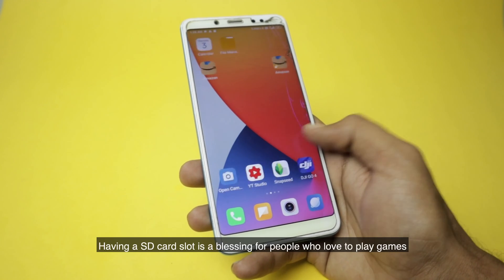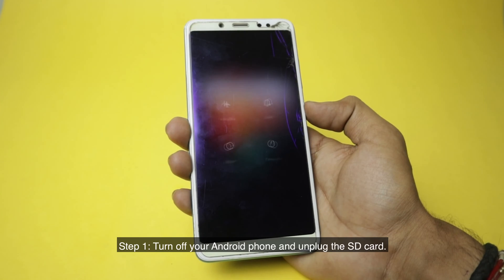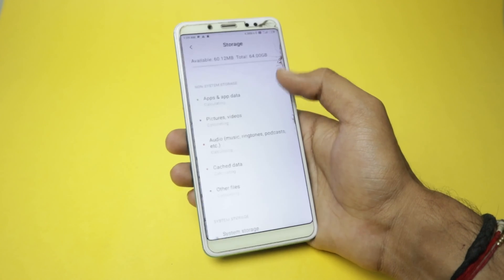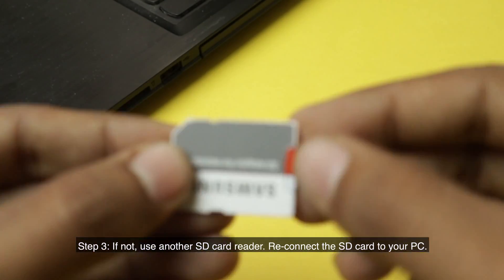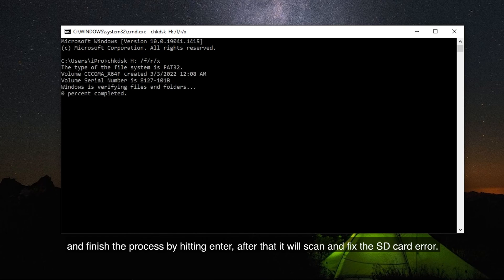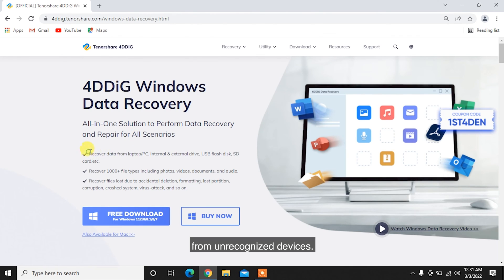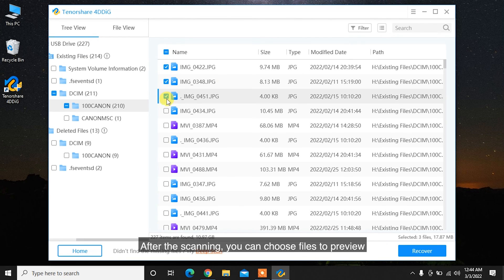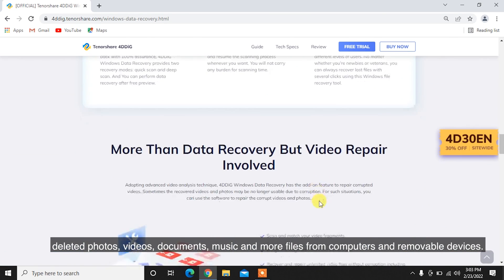(5 Ways)How to Fix SD Card Not Detected/Showing up/Recognized on Android and Windows 10|Updated 2023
How to solve micro SD card not detected, showing up, or recognized on Android or Windows 10? Follow this video to learn 5 ways to get an SD card detected.  To recover lost or formatted data from SD card, try Tenorshare 4DDiG

📌Timestamp
Video Intro 00:00
Fix 1. Reinsert SD Card into Your Phone 00:33
Fix 2. Unmount and Remount SD Card on Android 01:05
Fix 3: Change SD Card Reader and Connect Memory Card to PC 01:31
Fix 4: Run CHKDSK to Fix Android SD Card on Windows 02:06
Fix 5: Recover SD Card Data and Format It to FAT32/exFAT. 02:49

🔻Fix 1. Reinsert SD Card into Your Phone
Step 1. Turn off your Android phone and unplug the SD card.
Step 2. Remove the SD Card and check if it's clean. If not, clean dust from the SD card.
Step 3. Put the SD card back into the SD card slot and re-insert it into your phone.
Step 4. Turn on your phone and check if your memory card is detected now.
If the SD card is still not recognized, let’s move to method 2.

🔻Fix 2. Unmount and Remount SD Card on Android
Step 1. Tap "Settings" on your phone and select "Storage".
Step 2. Tap on "Storage" - "SD Card" - “Mount".
After this, restart your phone and check if you can access the SD card normally. If it doesn't work, proceed to the third method.
If the SD card is not recognized after you've tried the 1st and 2nd methods, don't worry. Now we’ll show you how to fix this error on Windows!

🔻Fix 3: Change SD Card Reader and Connect Memory Card to PC
Step 1. Insert the memory SD card into an SD card reader and connect it to your PC.
Step 2. Check if the SD card shows up on your computer.
Step 3. If not, use another SD card reader. Re-connect the SD card to your PC.
If you see all data on the card, the SD card is working properly. The problem is with your Android phone.

🔻Fix 4: Run CHKDSK to Fix Android SD Card on Windows
If there are any internal errors, your android may not be able to detect the memory card. In this case, try the following steps and find a solution to this problem.
Step 1: Press Win + R then type the following: cmd, followed by hitting enter.
Step 2: Now type chkdsk H: /f /r /x and hit Enter. and finish the process by hitting enter, after that it will scan and fix the SD card error.

🔻Fix 5: Recover SD Card Data and Format It to FAT32/exFAT.
When an SD card is correctly mounted but not showing on a phone, a likely reason is that the SD card has a file system unsupported by the phone. The best solution is to format the SD card to FAT32/exFAT. Formatting the card will lead to loss of data, so before you format an SD card it’s recommended to recover all your important data using a data recovery tool.
Tenorshare 4DDiG is a professional data recovery software that can recover data from unrecognized devices. It can recover 1000+ data types including photos, videos, documents, and more with simply 3 steps.
Step 1: Download and install the program on your system. Launch the software, and connect the SD card to the computer.
Step 2: After the device is detected by 4DDiG, select it and click Start to proceed. Then select the target file type to scan. Now, 4DDiG will start scanning the SD card to find the lost data. Step 3: After the scanning, you can choose files to preview and then click Recover to save them to a different partition.